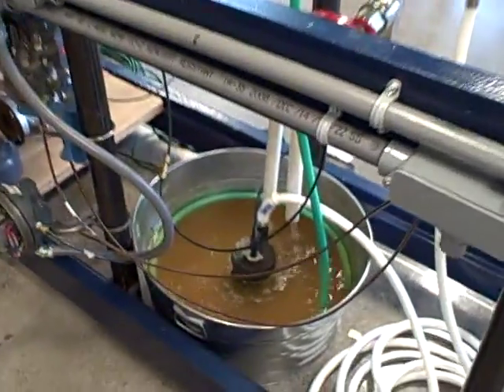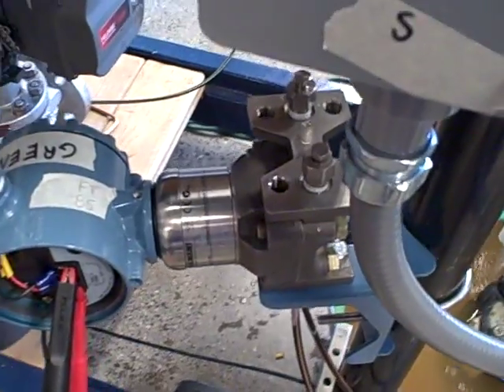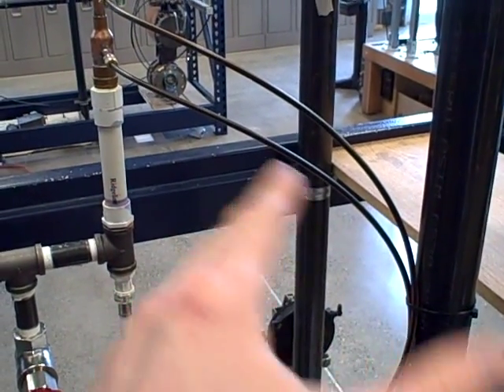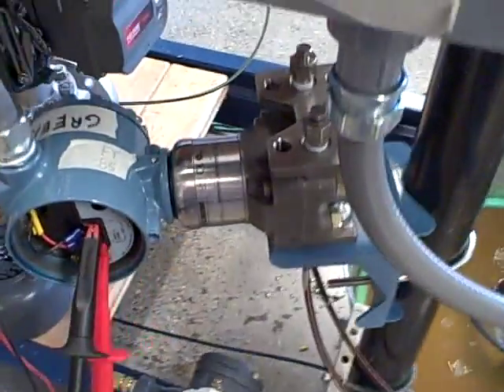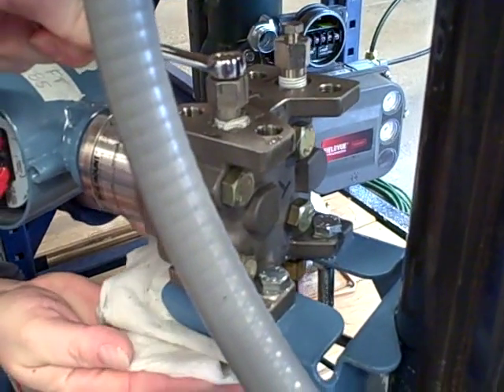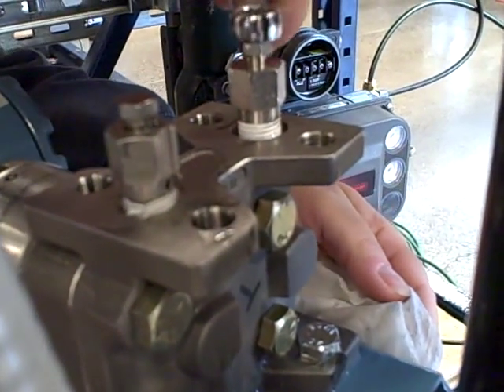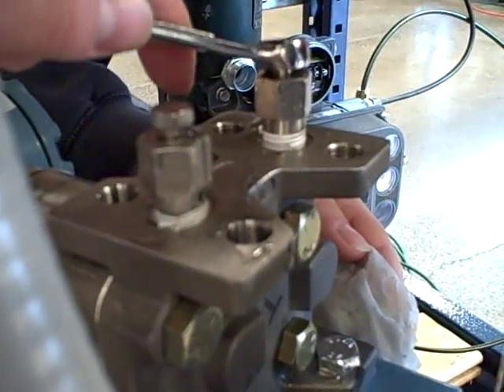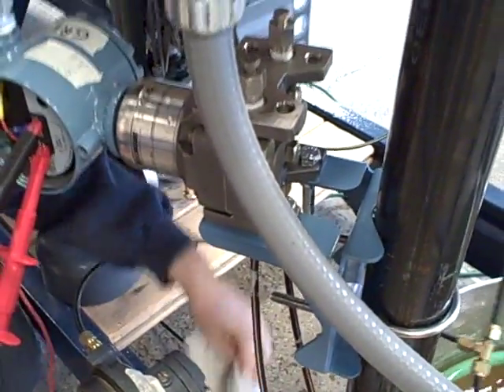Bleeding air from impulse lines on venturi tube transmitter